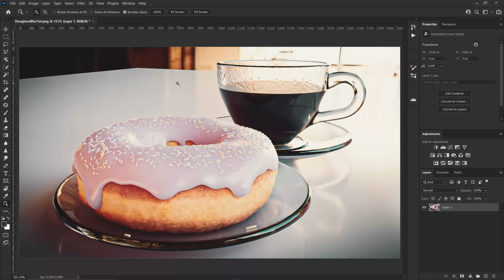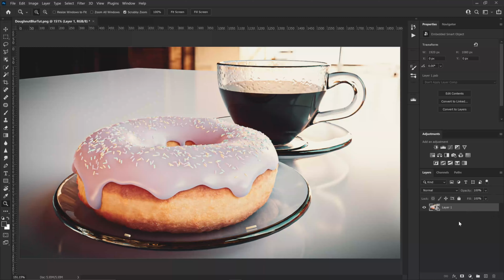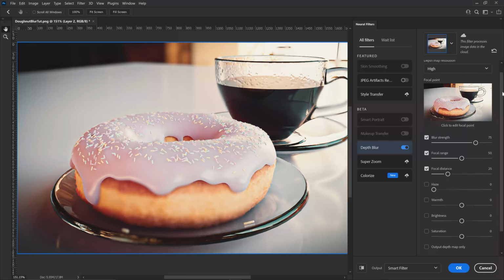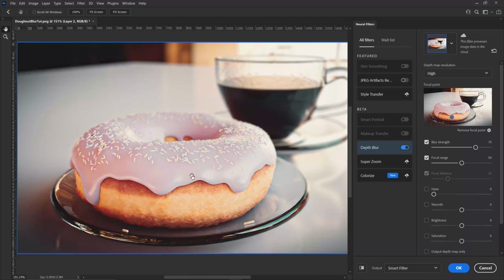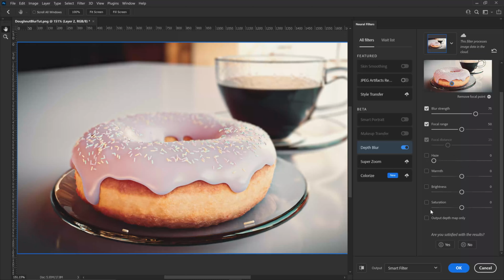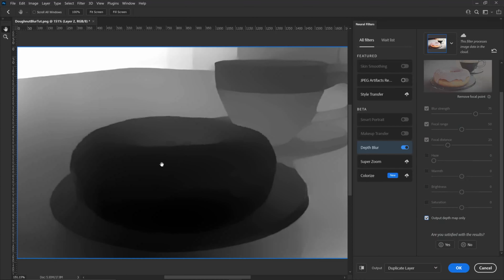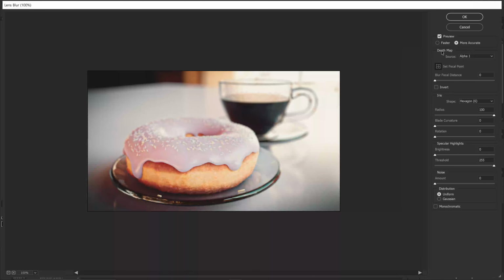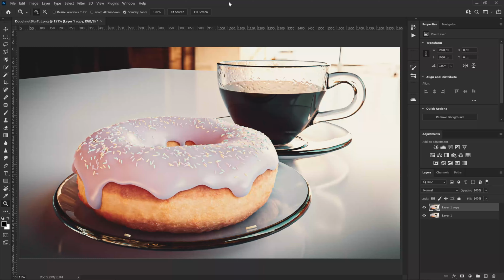New Photoshop Update Tutorial: Depth Blur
If you haven't heard already, Photoshop has a new set of filters using its AI software Adobe Sensei. With each update comes a set of new and improved filters in the add on and with the latest update (22.4) comes Depth Blur. We'll do a quick look at what this Filter and can do and practical uses it may have.
Currently it is only a beta filter, meaning it can change or go by the next update, however its a pretty solid blur filter thats worth adding into your photo editing pipeline.

► RECOMMENDED SOFTWARE & GEAR:
✅ My Graphic Tablet:
Wacom PTH660 Intuos Pro Digital Graphic Drawing Tablet
✅ Recommended Budget Tablet:
Wacom CTL4100 Intuos Graphics Drawing Tablet
✅ Unlimited Photoshop Actions, Plugins, and Stock Photos:
✅ Primary Microphone:
Audio-Technica AT2020USB+
✅Camera:
Nikon Z6
✅ Lenses:
Nikkor Z 35mm 1.8s
Nikkor Z 85mm 1.8s